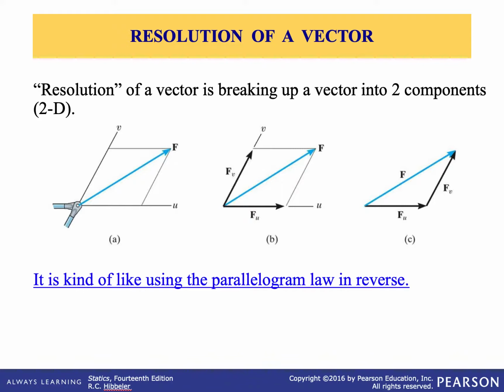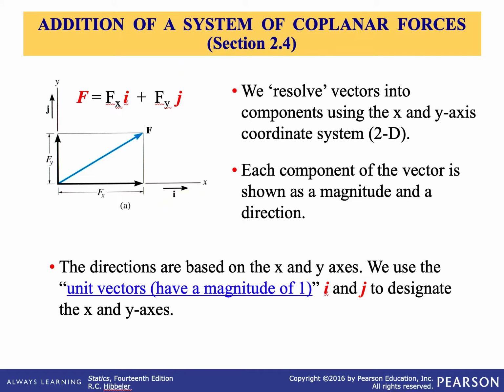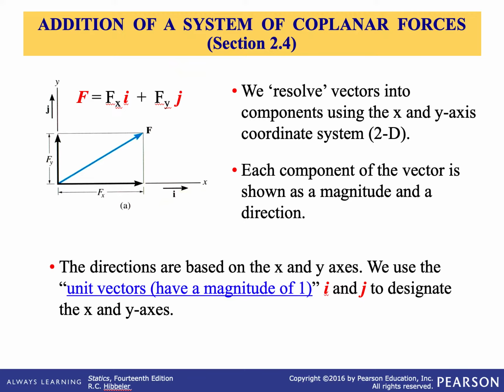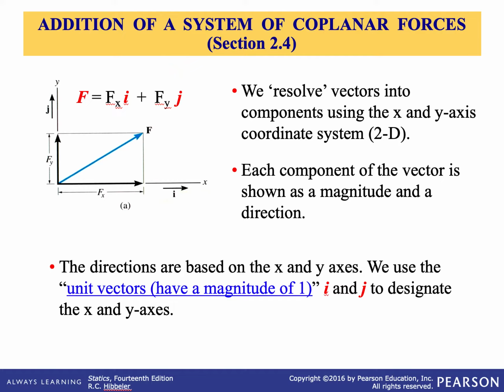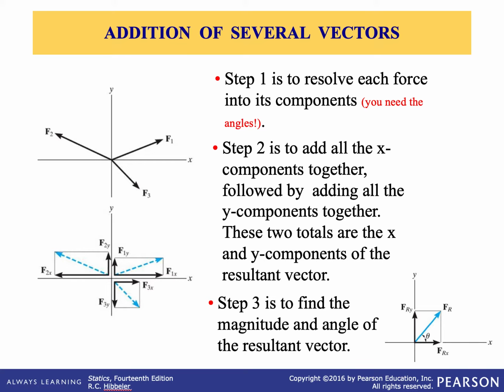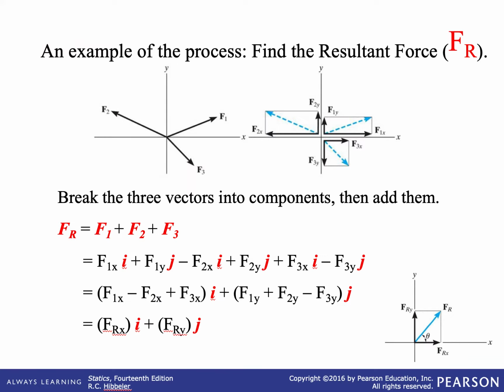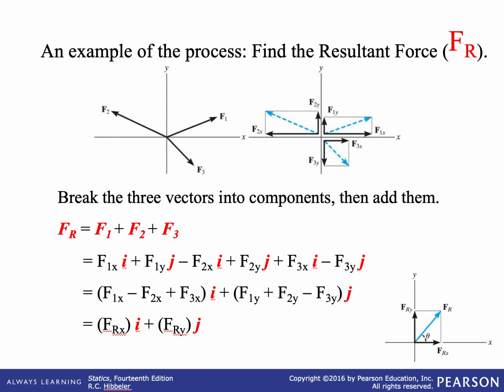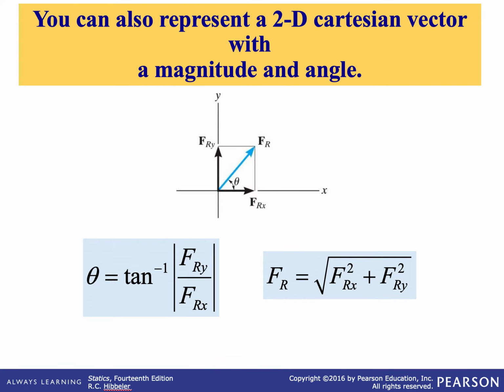Statics #004 - How To Quickly Add & Subtract Multiple Coplanar Force Vectors: Resolutions, Explained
How to quickly add multiple coplanar force vectors: Resolutions for adding coplanar force vectors.
How to Add Forces and How to Resolve Them and How to Determine the Force Vectors Magnitude and Direction? Unlock the secrets of force vectors with our comprehensive tutorial! In this video, we delve into the essential concepts of adding, resolving, and determining the magnitude and direction of force vectors. Whether you're a student tackling physics problems or an enthusiast eager to deepen your understanding, this tutorial provides clear explanations and practical examples to guide you every step of the way. Watch now and master the art of handling force vectors with confidence! EGE210 #004